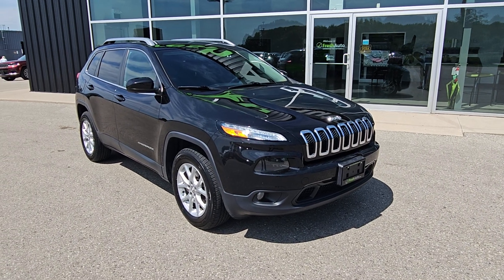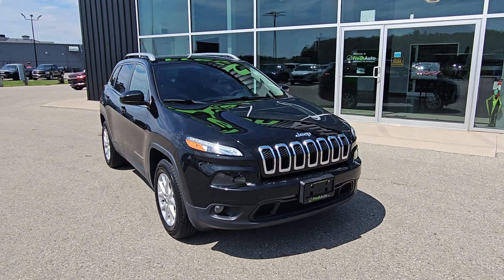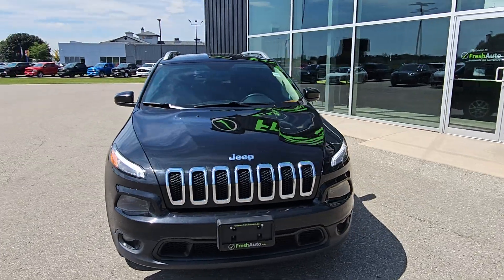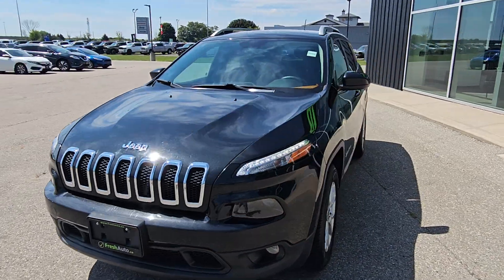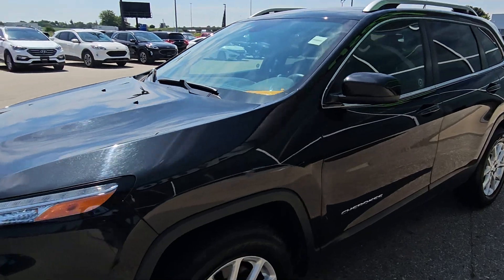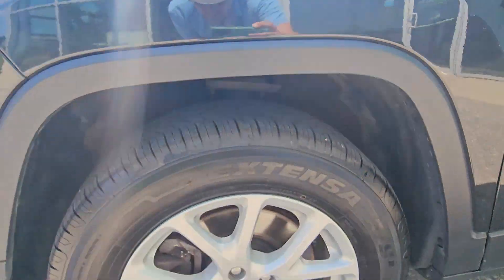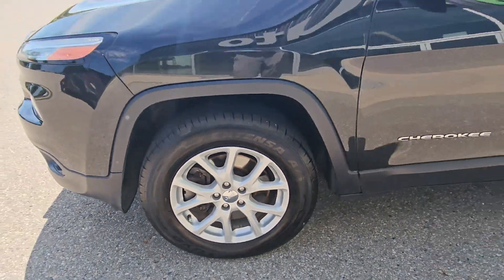23-079A -2015 Jeep Cherokee